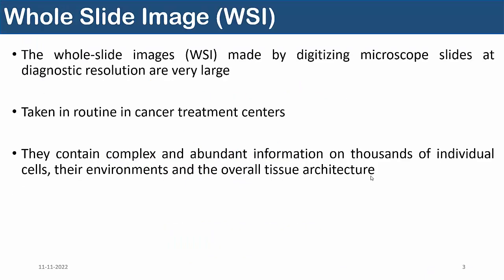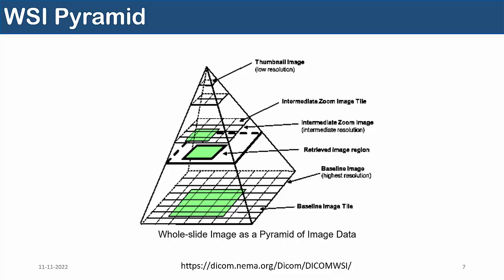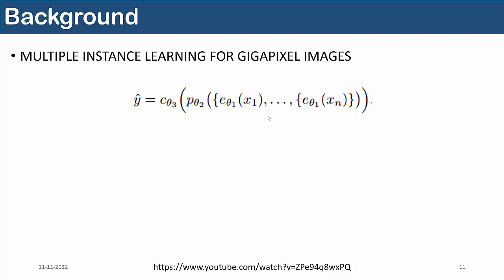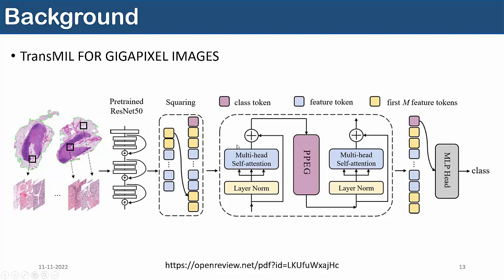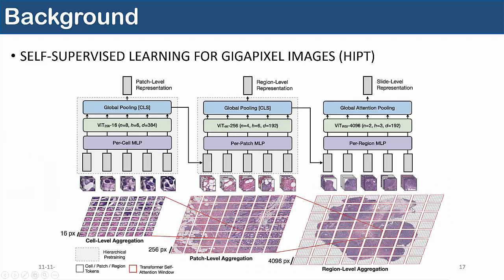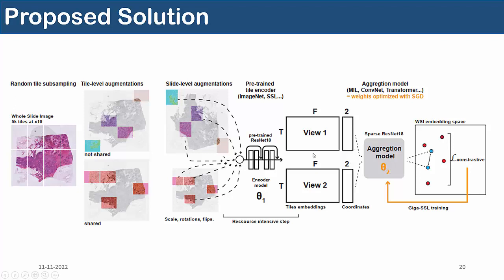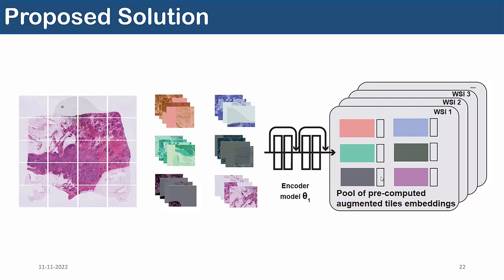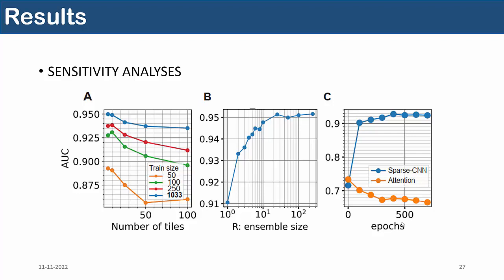Paper Review: Gigapixel image compression (Zafaryab Haider)